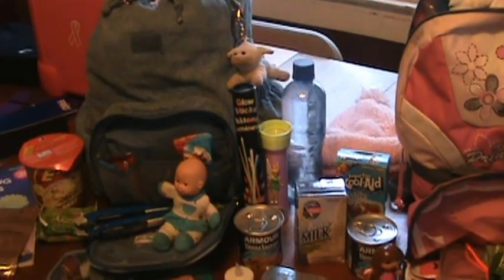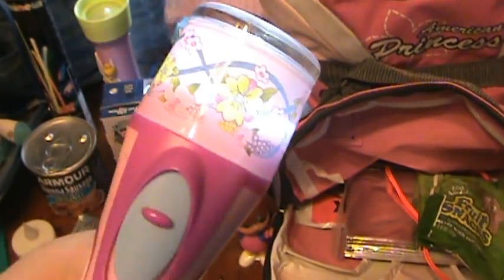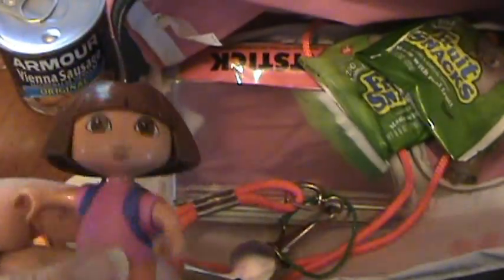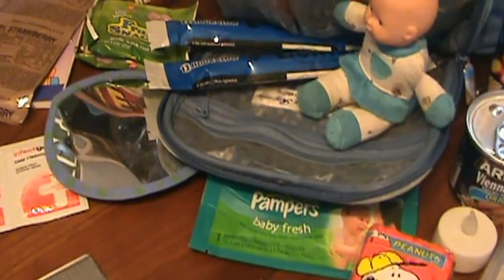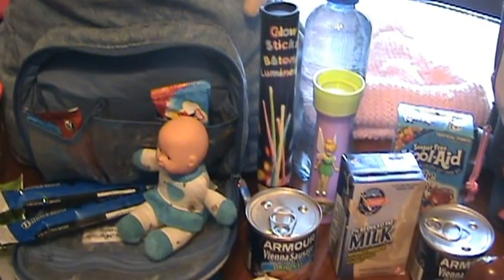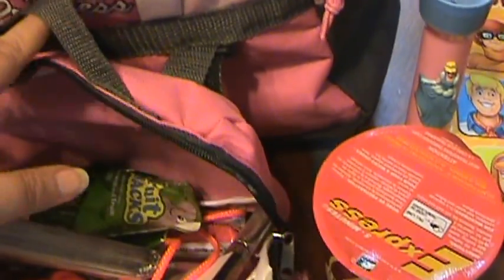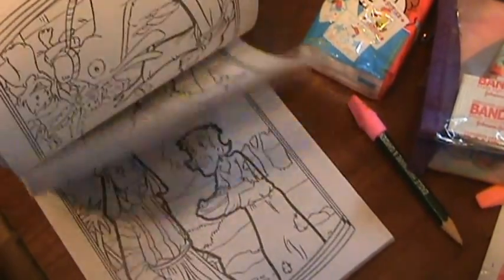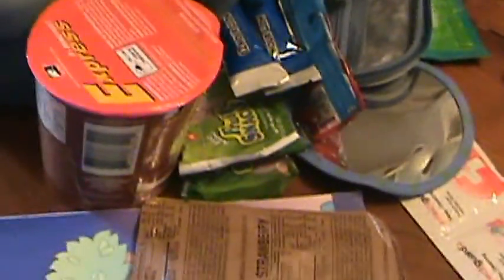How to pack a "B.O.B." or "Day out" bag for your child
In this video I discuss several items that you might want to pack for your child or children should you need to leave the house for a trip or emergency. We often see videos about what to pack for adults but rarely have I seen a video for what to take with you for kids.